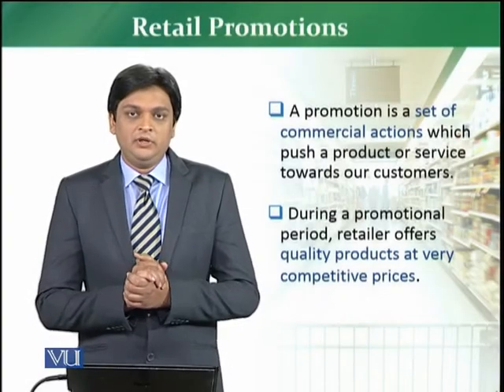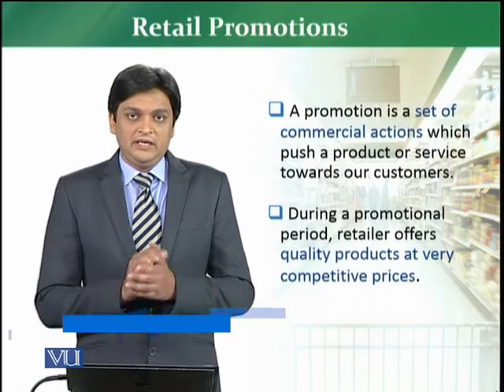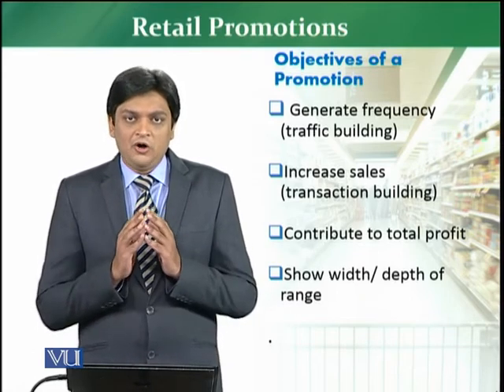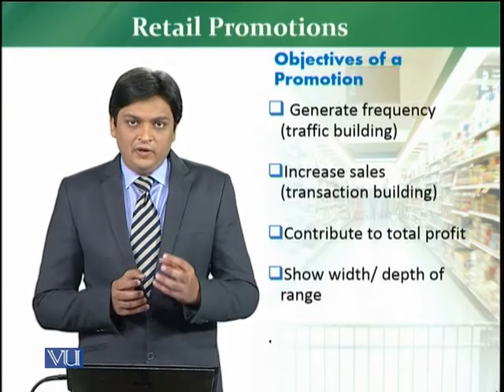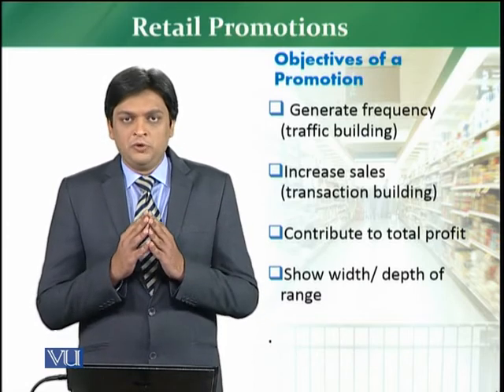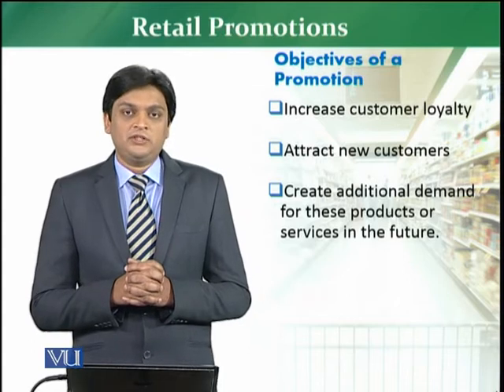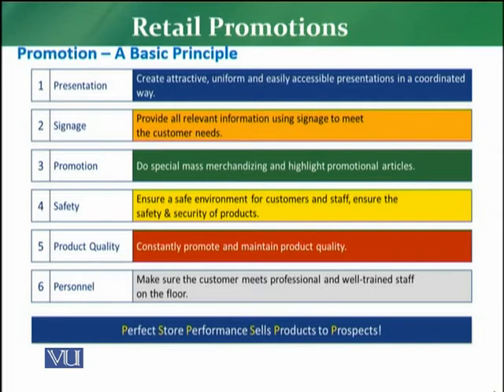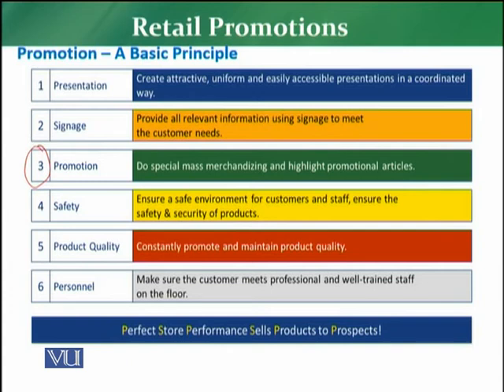MKT726_Topic174 | Retail Management